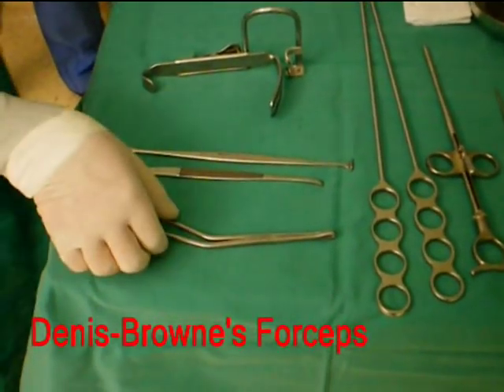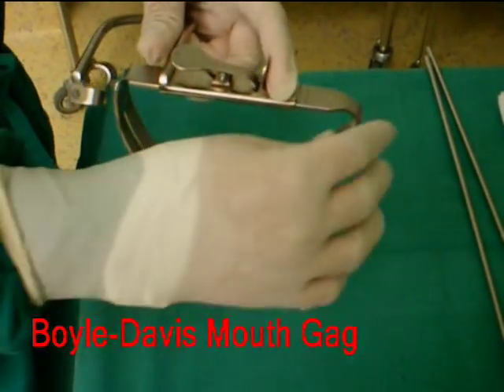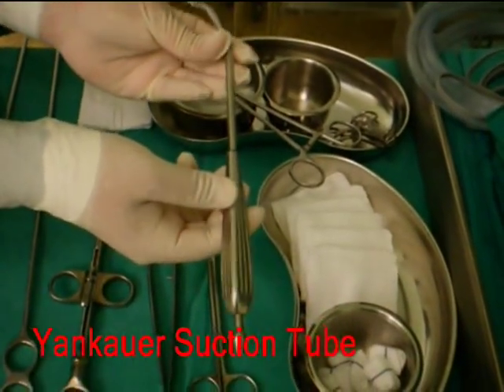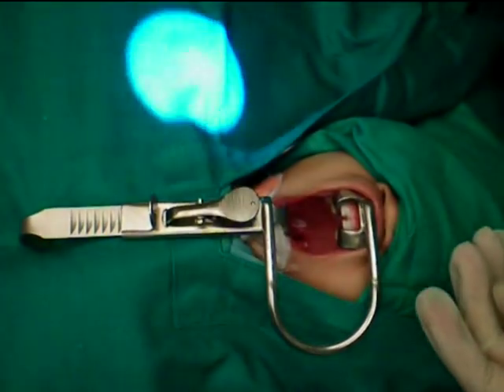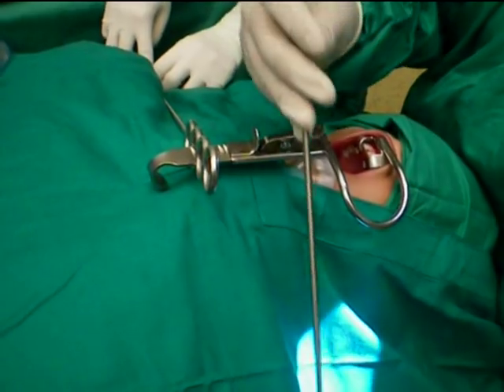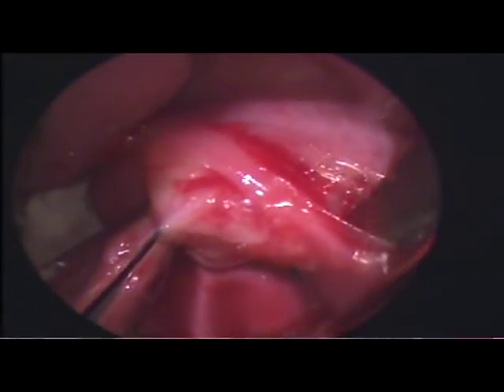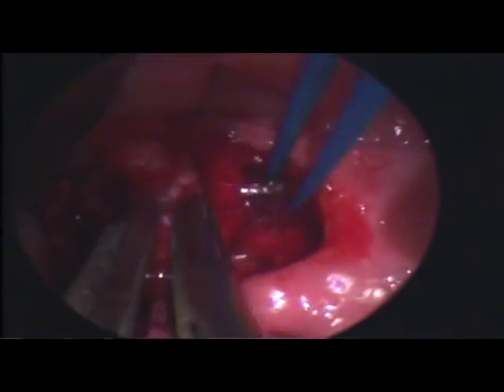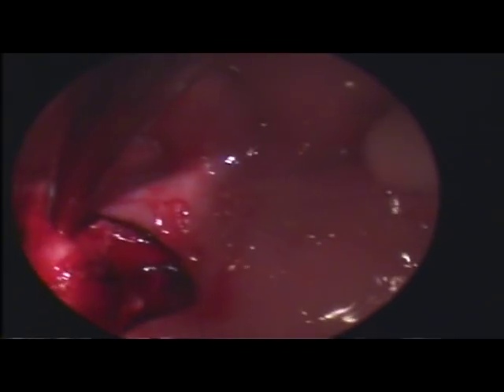Tonsillectomy a step by step approach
A step by step approach to removing the tonsils (tonsillectomy). Useful for the public and ENT trainees alike